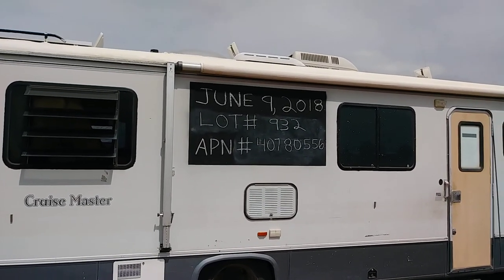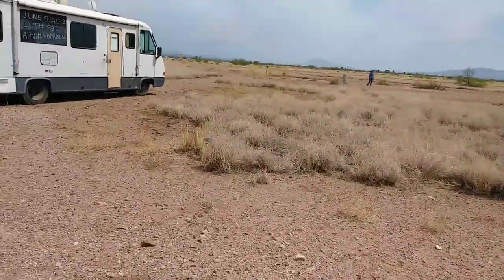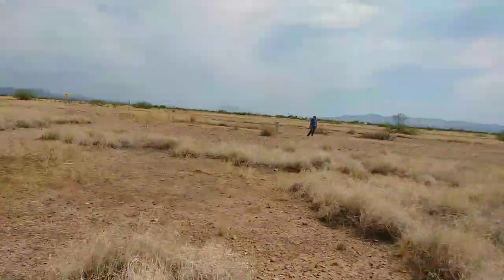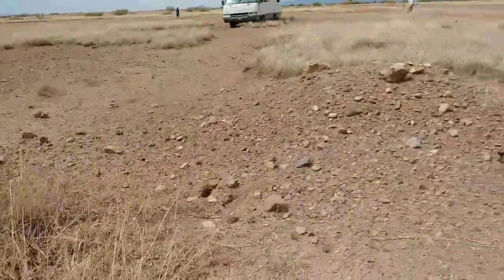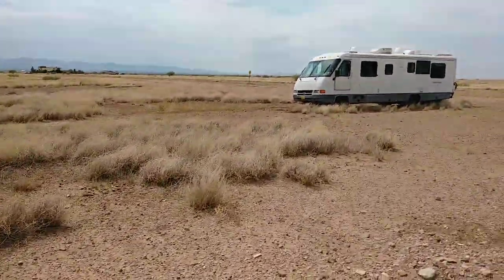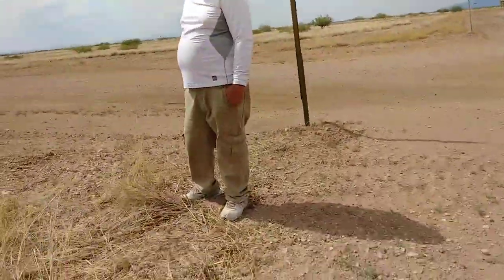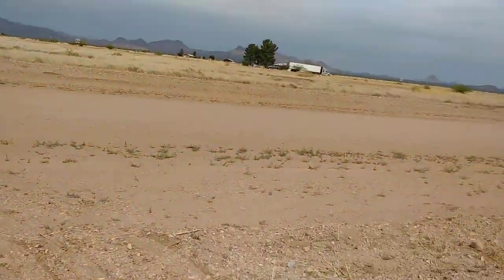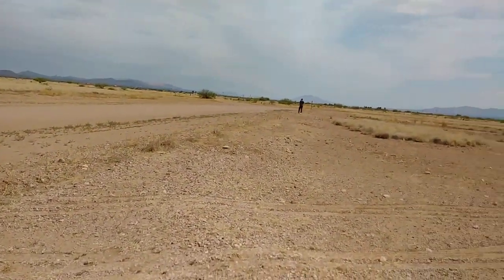lot 932 la Costa Estates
Lot 932 in La Costa Estates. APN 40780556. Near Douglas AZ